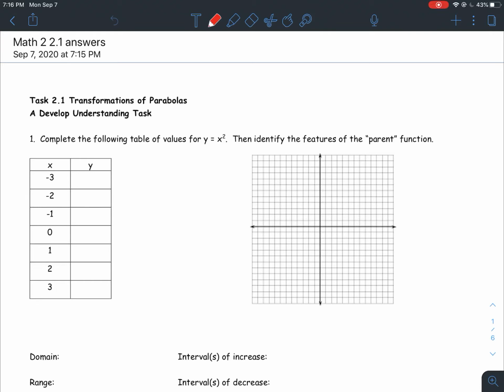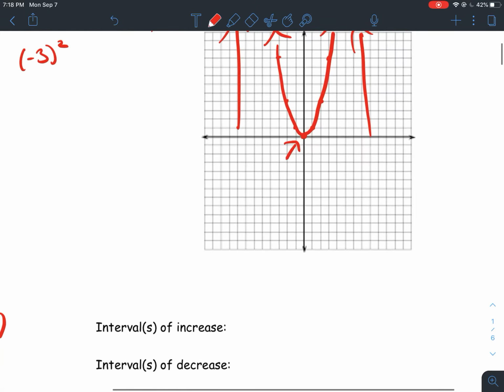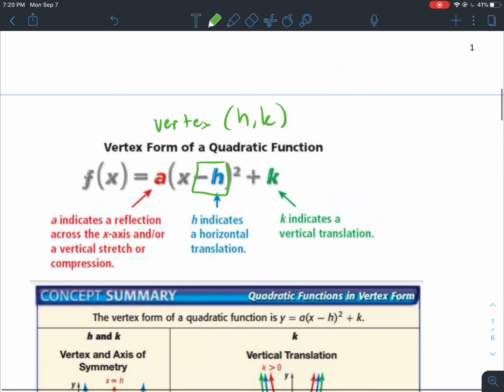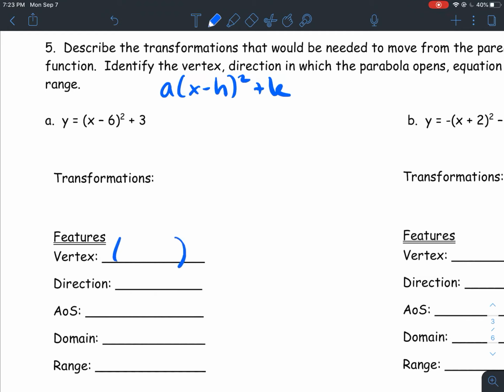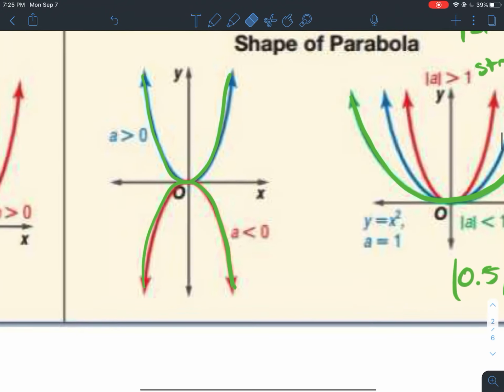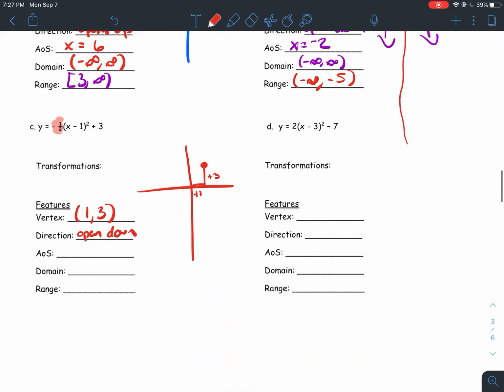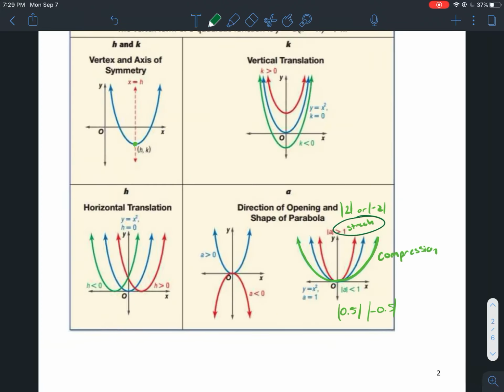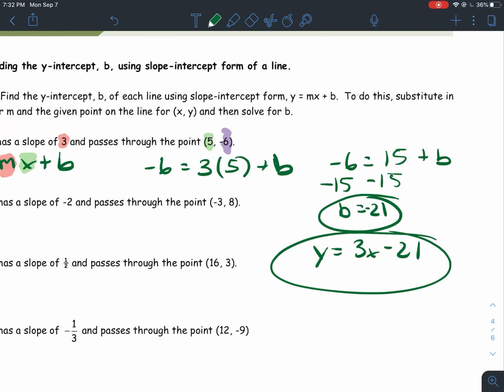Math 2 2.1